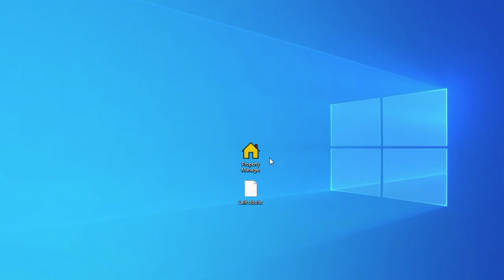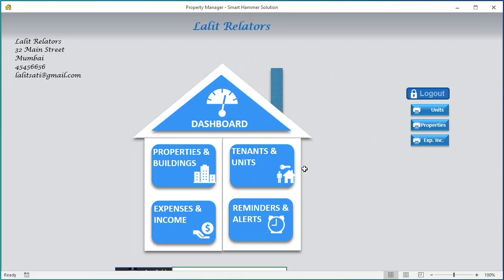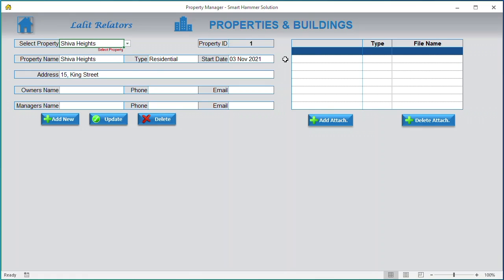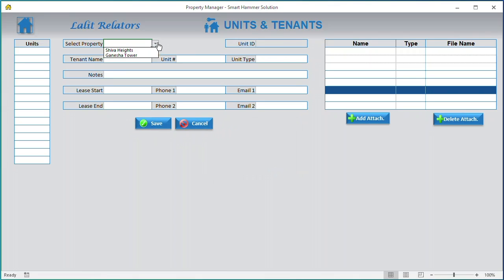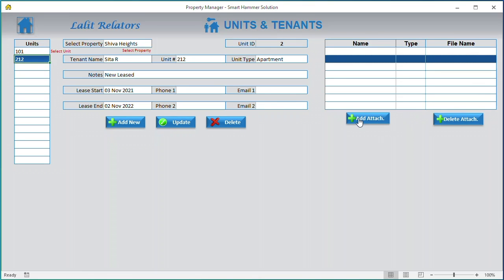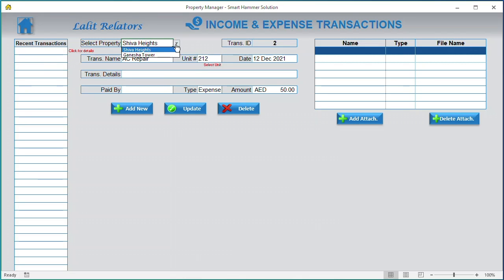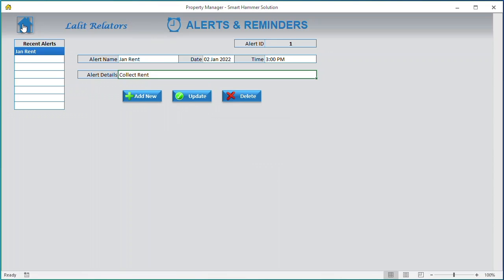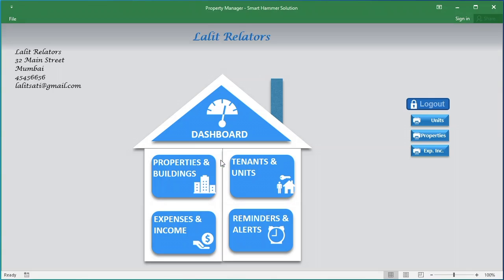Property Manager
Secure and safe application to store property, Tenant, income expense details.